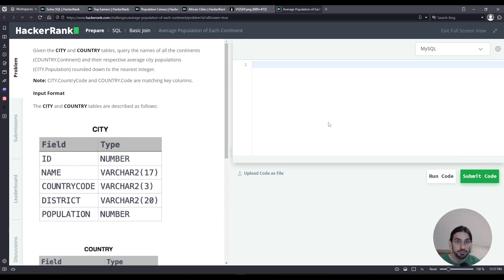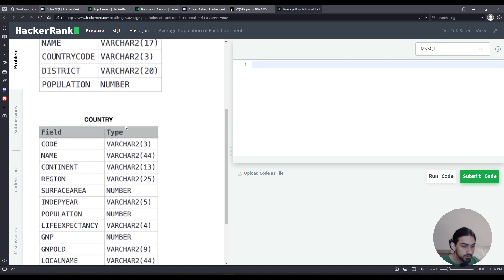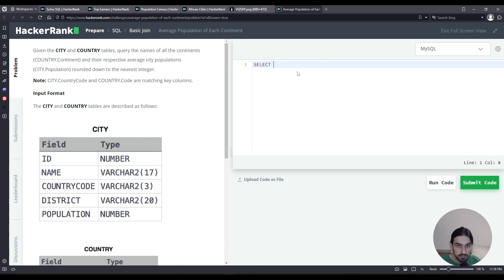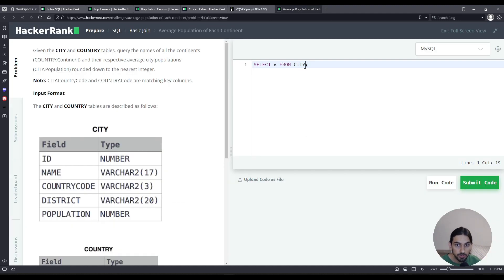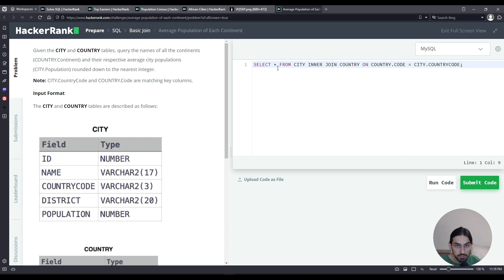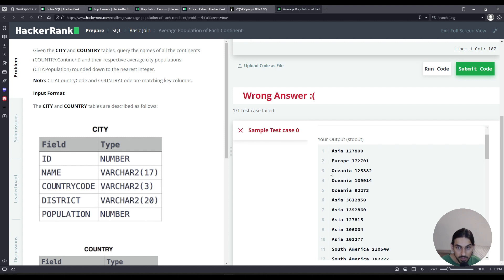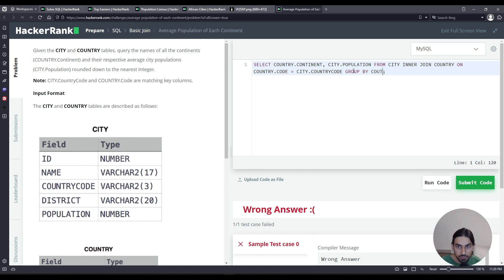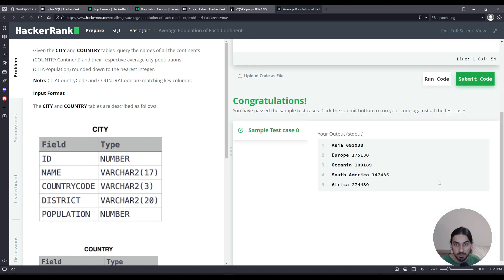Average Population of Each Continent | SQL Basic Join | HackerRank Solution